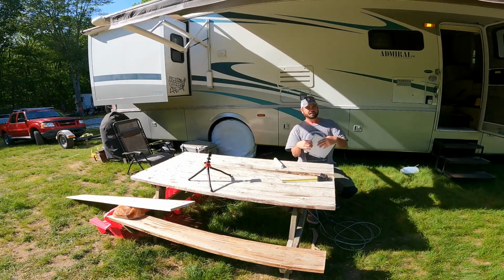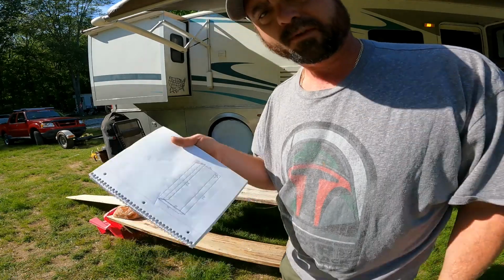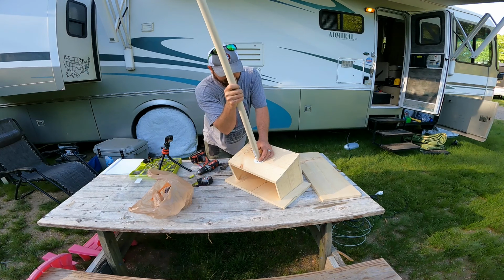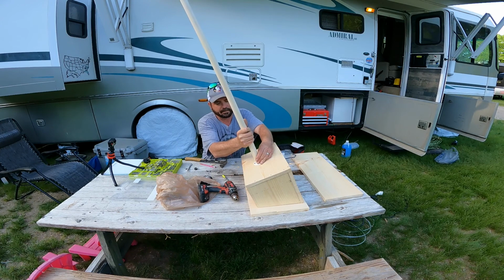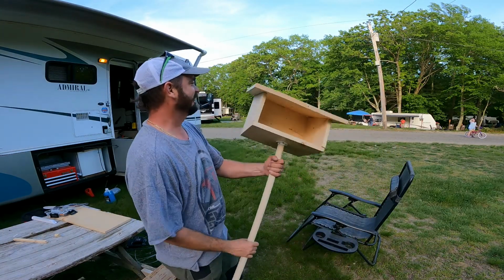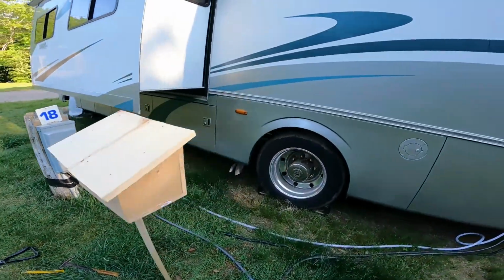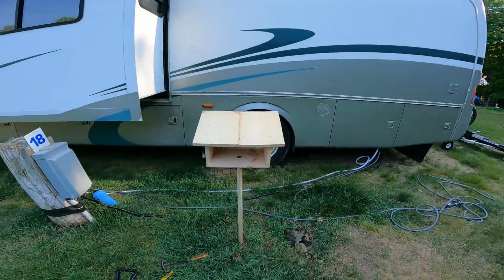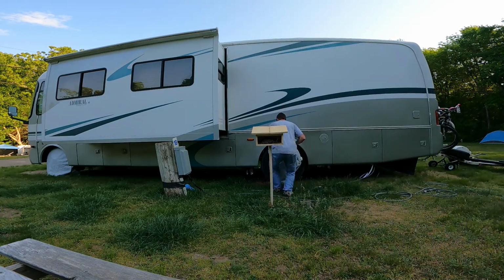bird nest in the wrong place | RHODE ISLAND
A short stay in Rhode Island leads to unplanned guests. Whatever will we do?!?!?

Want to get out and camp with $100 off a Thousand Trails Camping Pass.  Purchase in the next two weeks to reel in this deal!

Come stay at some of the most amazing locations with a Harvest Host/Boondockers welcome membership.